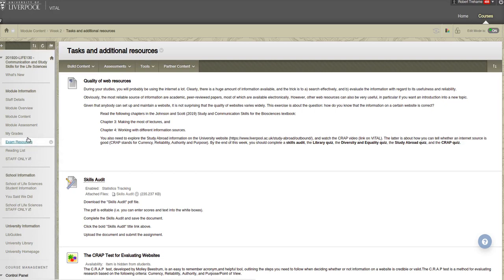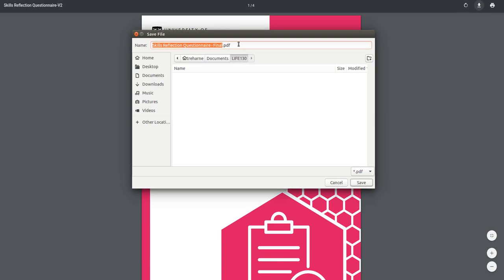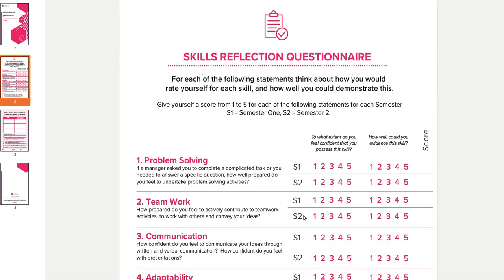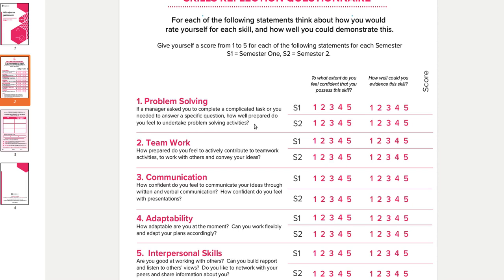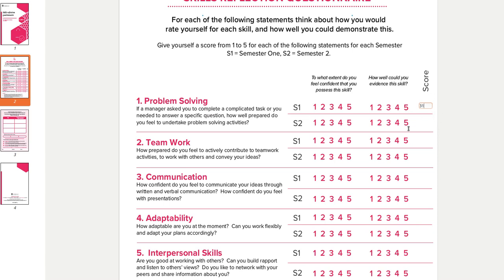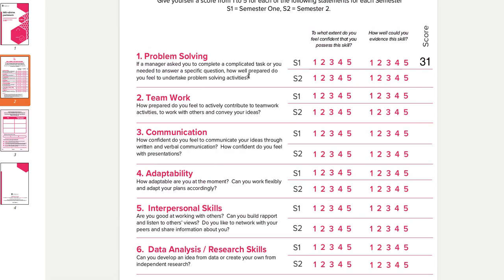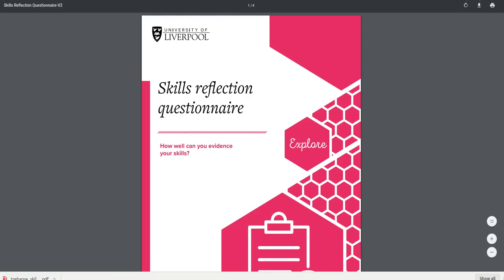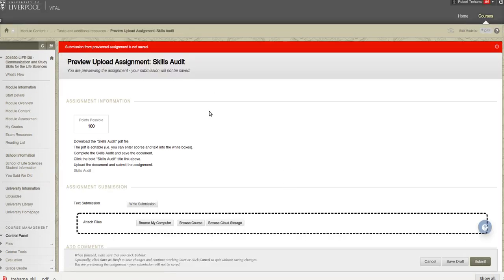LIFE130 | Skills Audit | How To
This video describes how to complete the Skills Audit as part of your Week 2 LIFE130 Tasks.